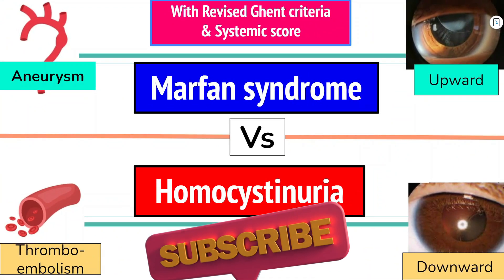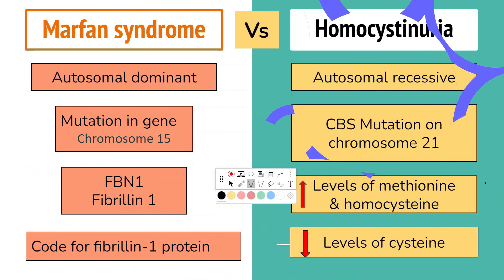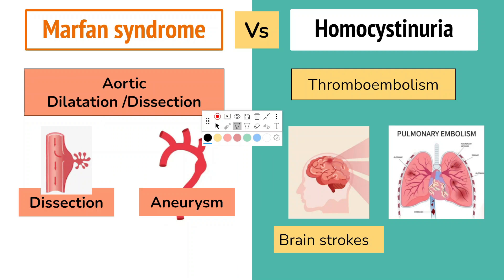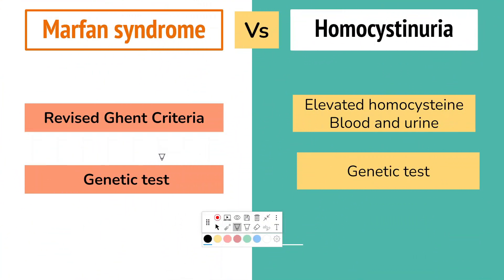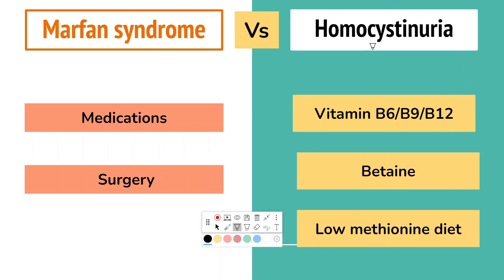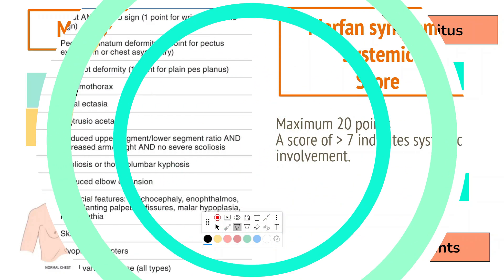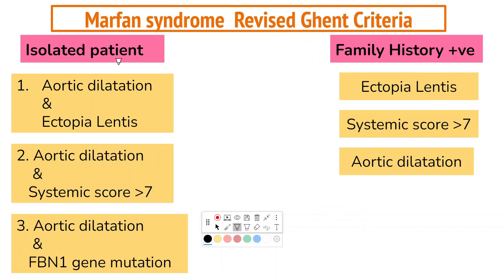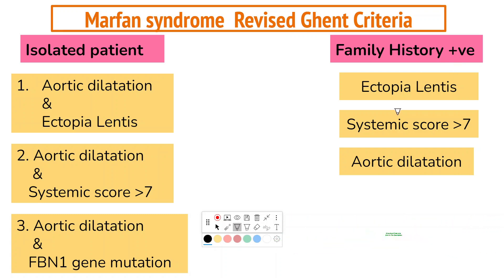Marfan Syndrome Vs Homocystinuria Mnemonics And High Yield Points For For NEET PG , FMGE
learn what is the difference and similarities between Marfan Syndrome Vs Homocystinuria ? Causes, Genetics , Clinical Features With Mnemonics , Treatment and crack Image Based MCQs for NEET PG, DNB Entrance

queries solved
-Principles of inheritance
-Marfan and homocystinuria image based clinical features
-Clinical features- Tall stature, arm span  occular complications , ectopia lentis , thumb sign , arachnodactyly, aortic dilataion , aortic regurgitation ,